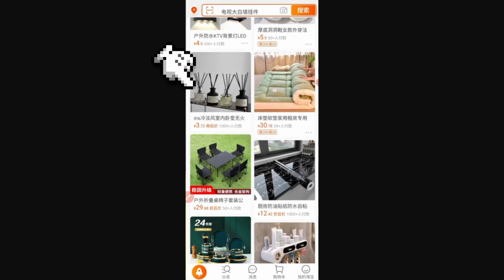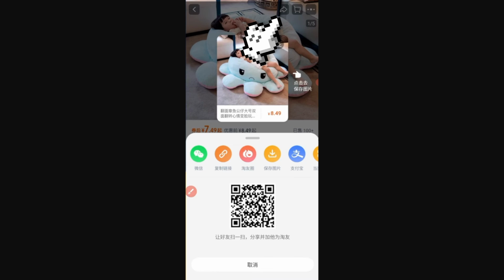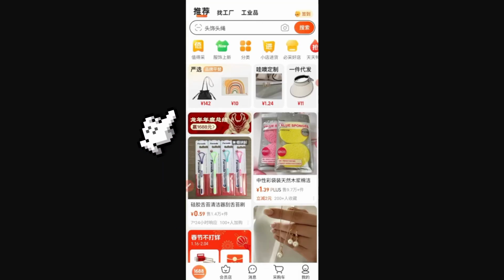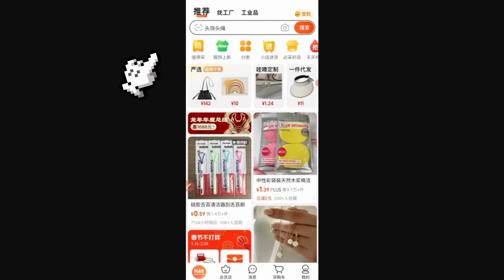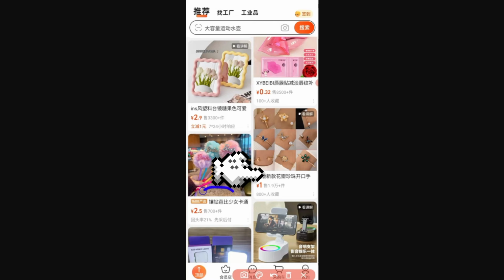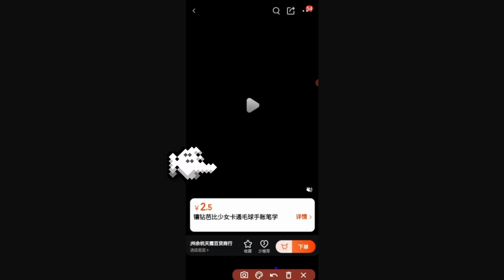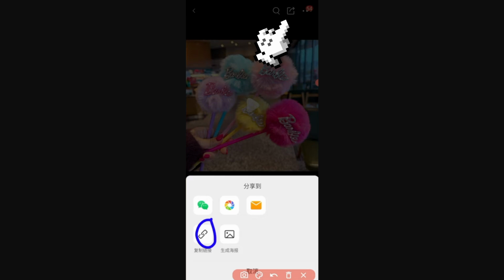How to COPY LINKS from 1688 and TAOBAO (Step by Step)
I teach you how to copy links from 1688 and Taobao

In this video you will learn how to:
— copy product links from 1688 and taobao
— find and share links on 1688 and taobao app
— copy url from taobao or 1688 website
— get product link to send to suppliers or agents
— copy 1688 and taobao product links on mobile
— step by step guide to copy links from 1688 and taobao
— fix problem when you can’t copy links on 1688
— how to translate and copy product info from taobao
— best way to copy and save links from 1688 and taobao
— solution if your 1688 or taobao link is not working